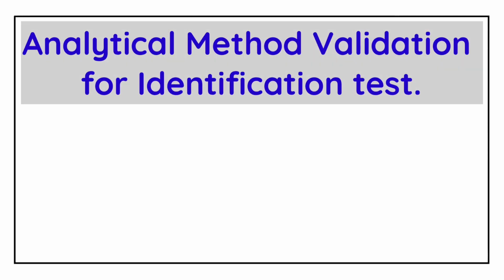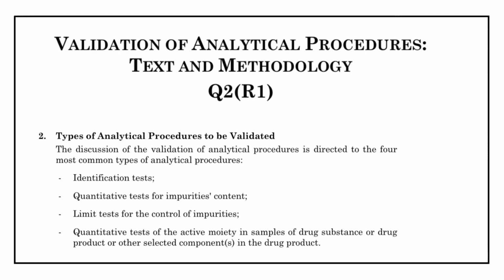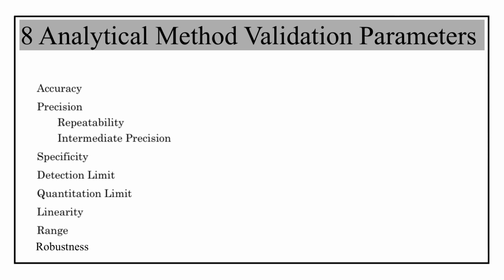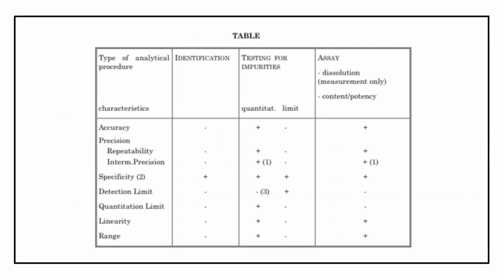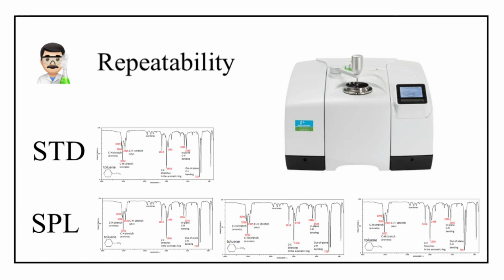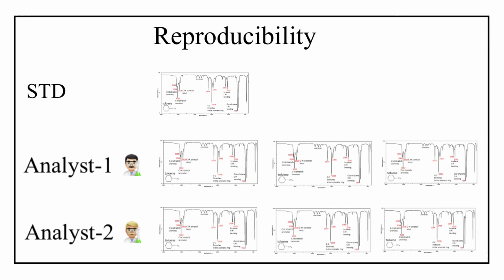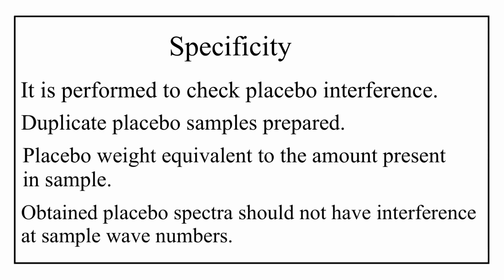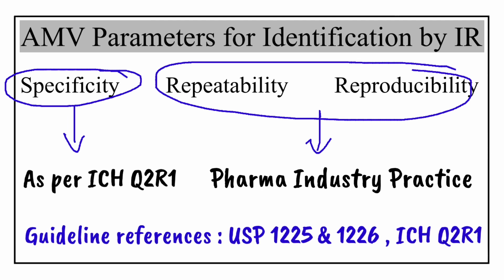ICH Q2 R1 || Analytical Method Validation || Identification test by IR